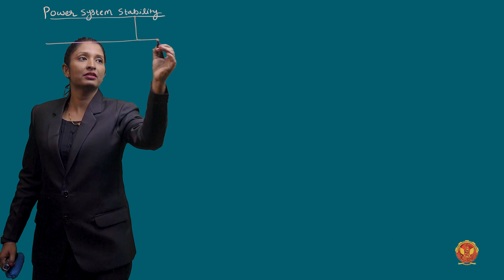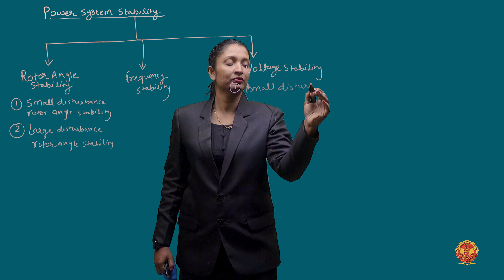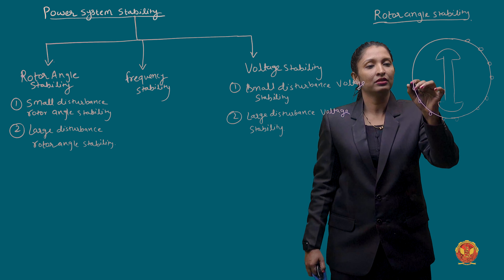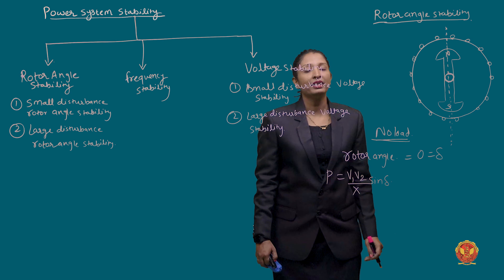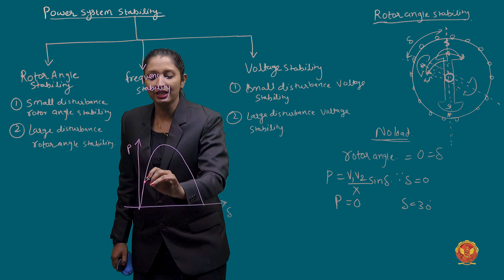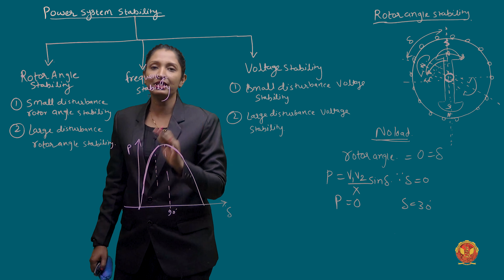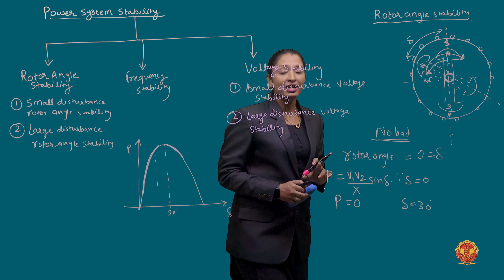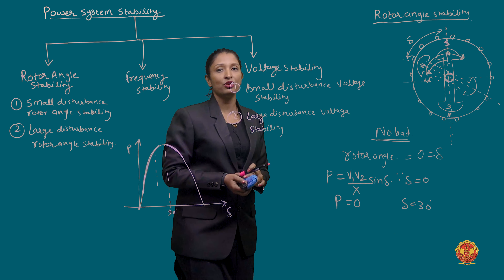2.2.1 Classification of Stability | EE602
UNIT 2 | POWER SYSTEM II

2.2.1 Classification of Stability

Embark on a comprehensive journey through the intricacies of Stability Constraints in synchronous grid systems. This detailed exploration covers a myriad of essential concepts, ensuring a profound understanding of power system stability.

2.1 Introduction to Stability Constraints - Uncover the foundational principles that govern Stability Constraints in synchronous grids.

2.2 Understanding Stability - Delve deep into the nuanced concept of stability, including a detailed classification and exploration of the Loss of Synchronism Phenomenon.

2.3 Dynamics of Synchronous Machines - Explore the dynamic behavior of synchronous machines within the context of power system stability.

2.4 Swing Equations of Synchronous Machines - Dive into the complexities of swing equations, examining multi-machine systems and solving associated problems (Problem 1, Problem 2, Problem 3, Problem 4).

2.5 Power Angle Curve - Unravel the significance of the Power Angle Curve in understanding system behavior.

2.6 Steady State Stability - Gain insights into the crucial aspect of steady-state stability and its implications.

2.7 Transient Stability - Explore the dynamic aspects of transient stability and its role in power system operation.

2.8 Equal Area Criterion - Understand the Equal Area Criterion in detail, solving problems that demonstrate its applications (Problem 1, Problem 2).

2.9 Numerical based on Integration Methods of Swing Equation - Learn and apply various integration methods, including Step by Step, Modified Euler, and Runge-Kutta 4th Order, through numerical problems.

2.10 Methods of Improving Transient Stability - Delve into strategies and methods employed to enhance transient stability in power systems.

2.11 Voltage Stability - Examine the intricate dynamics of voltage stability, covering Short Circuit Capacity, Reactive Power Flow, Voltage Collapse, Voltage Stability Analysis, Surge Impedance Loading, and P-V and V-Q Curves.

2.12 Impact of Stability Constraints on Power System Operation - Understand how stability constraints influence and impact the overall operation of power systems.

2.13 Effect of Generation Rescheduling and Series Compensation of Transmission Lines on Stability - Analyze the implications and effects of generation rescheduling and series compensation on the stability of power systems.

Dive deep into the essential elements of power system stability and enhance your knowledge.